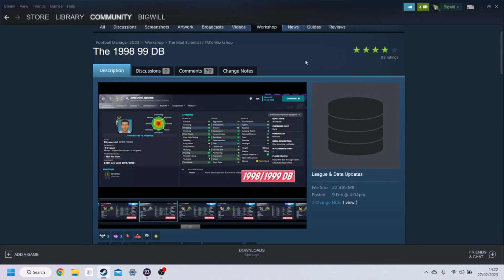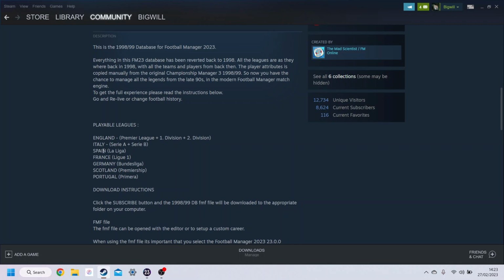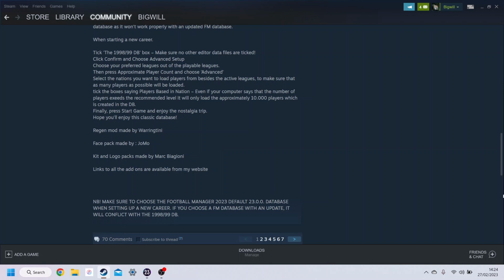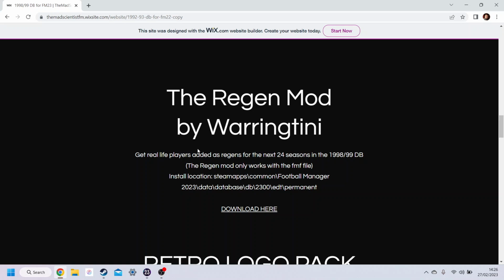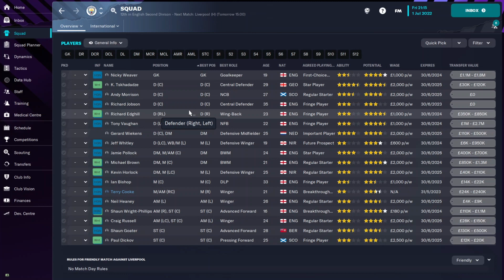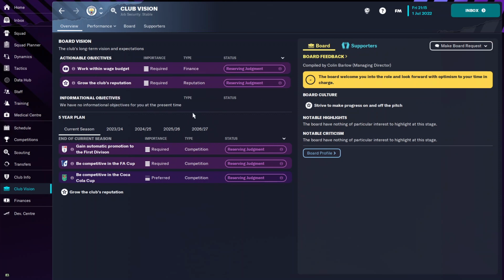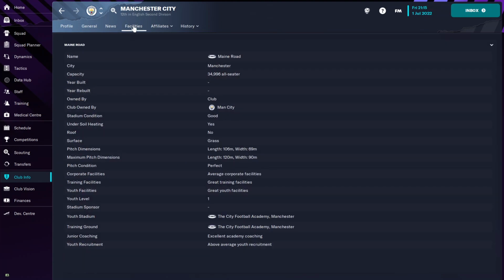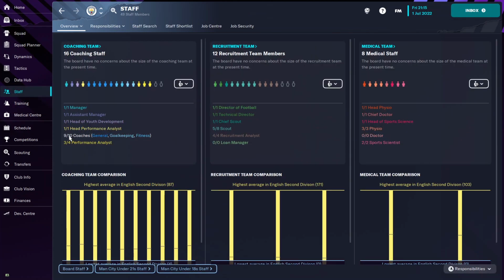Ep 1 - Man City Retro Career Mode Intro FM23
Hi Guys, this is my first video! I will be focusing on Football Manager content throughout starting with a retro Manchester City career mode using a database created by themadscientist which has provided a version of the game starting in the 98/99 season within the 2023 game!
This video introduces the save and how/where you can get this database which will then be followed with a brief introduction to the Man City squad.